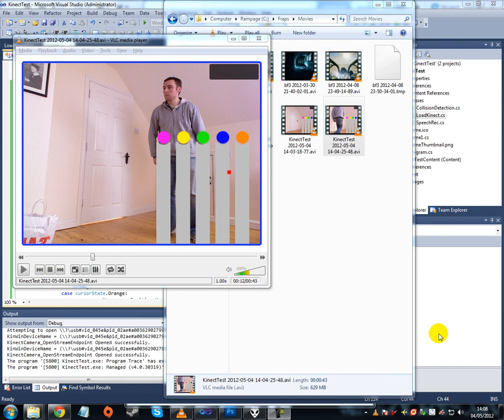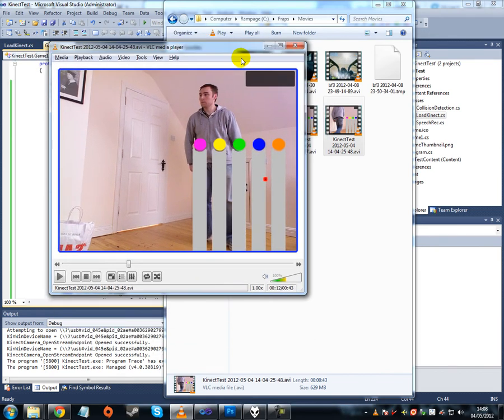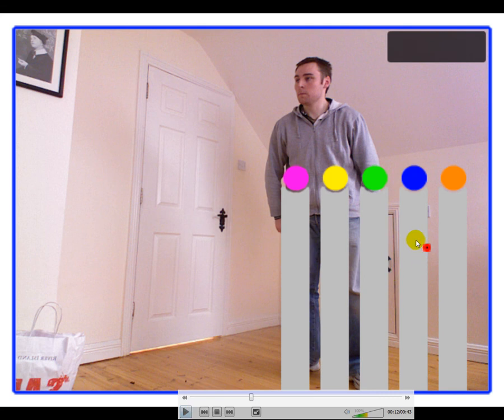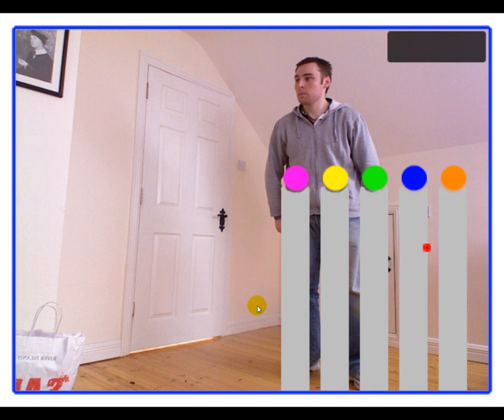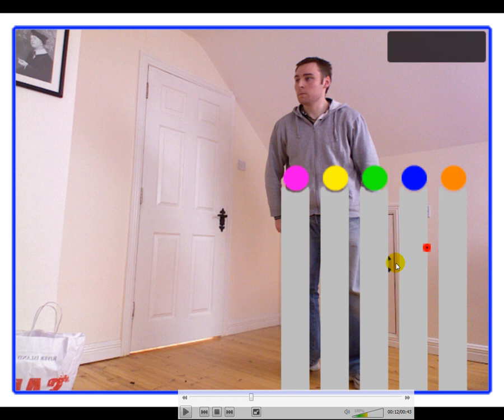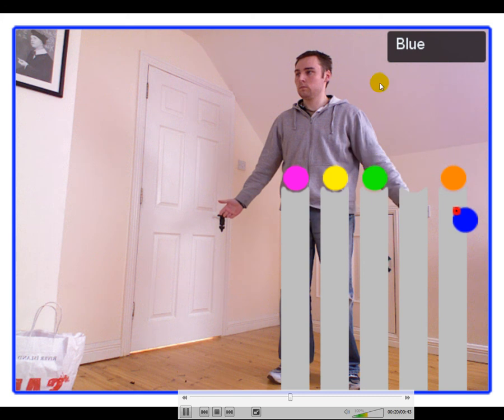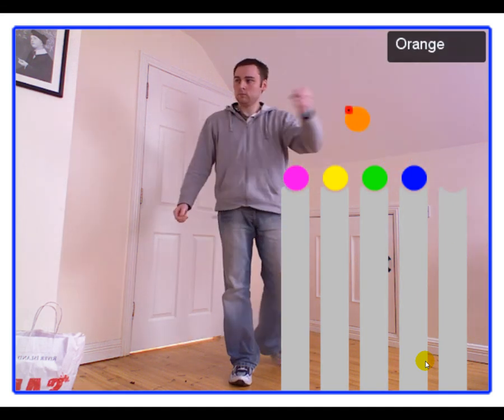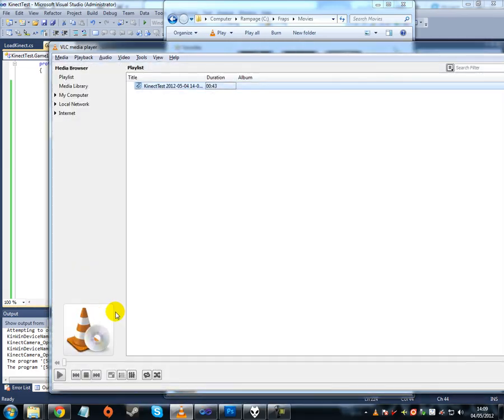How the kinect can be used for our D2BD Pitch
A very basic highlevel demo of how the kinect can be used to select an option and how a gesture could be used to pick up whether a ball has been thrown at the Board/Canvas.